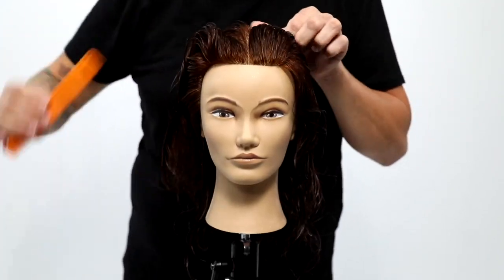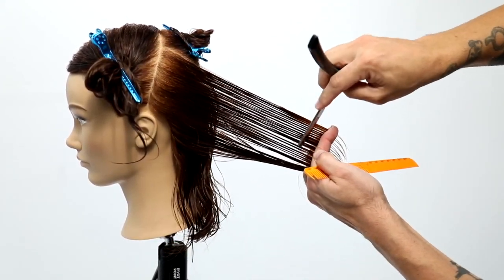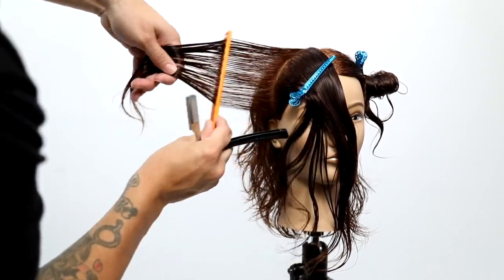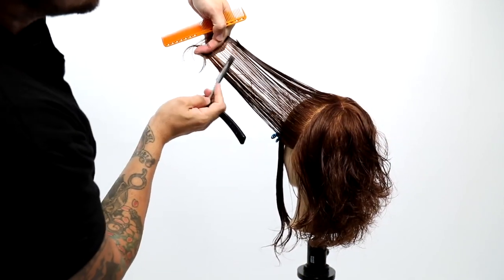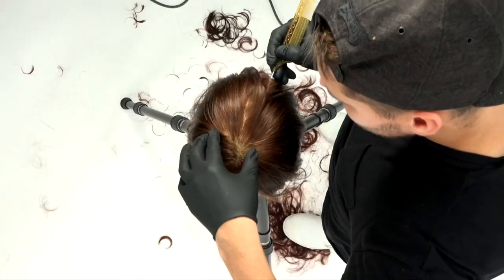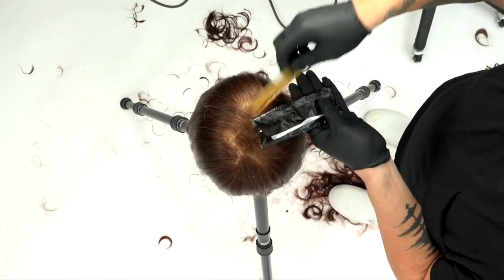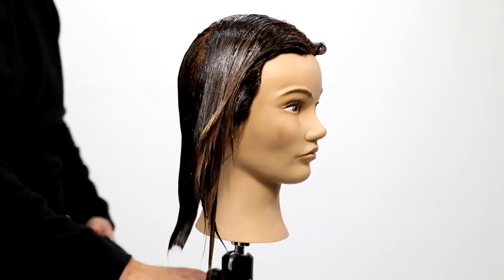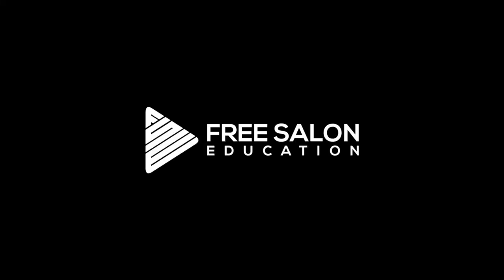1-Cutting Techniques | 3 Different Bangs In 1 Layered Haircut Tutorial